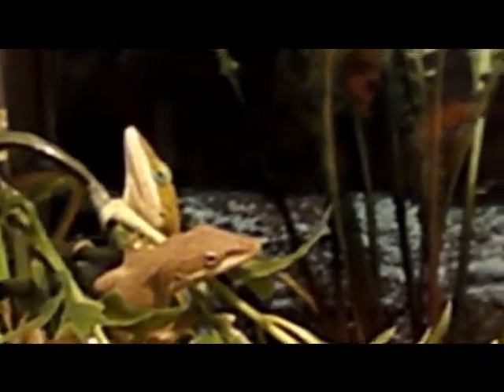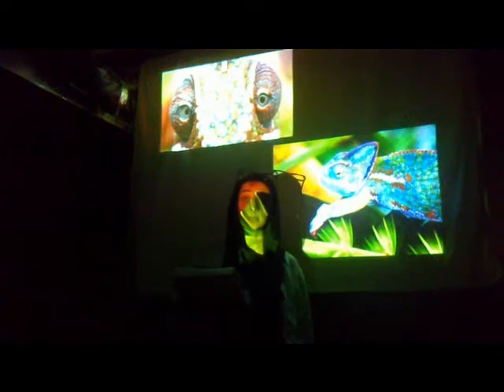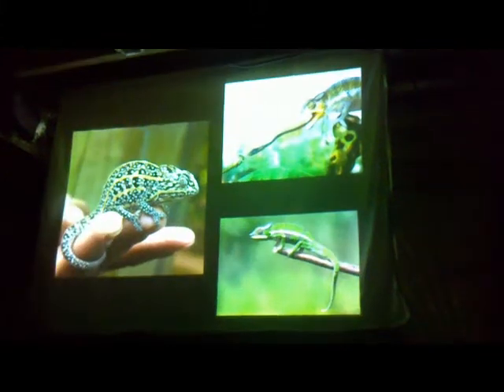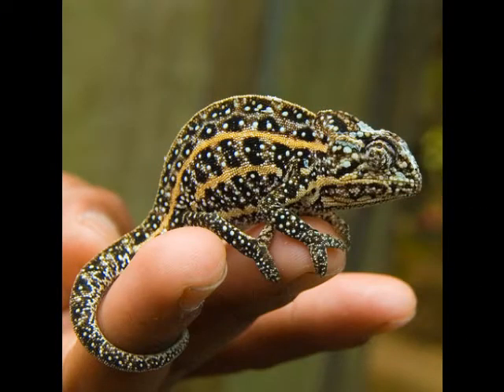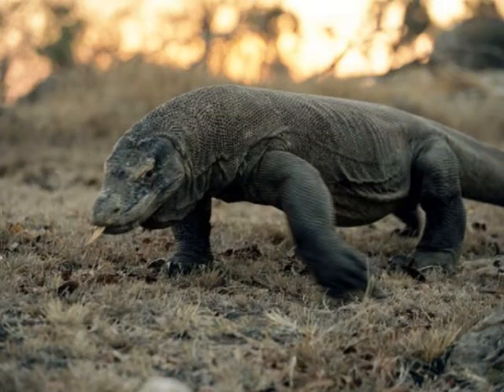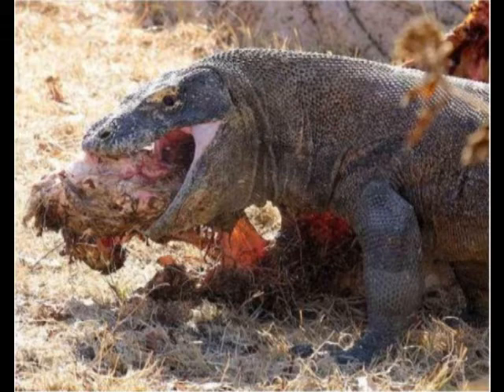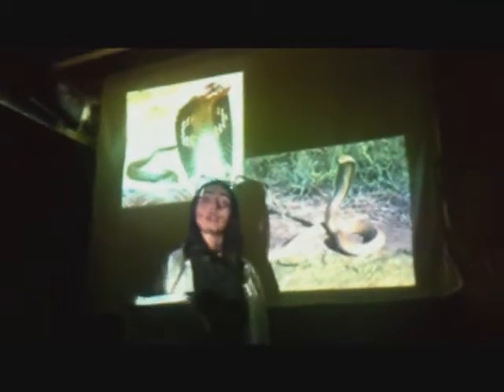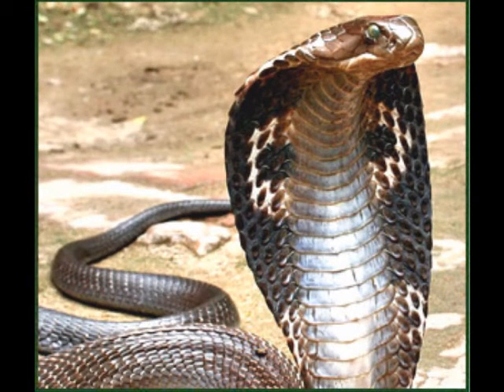Reptilia Class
Short Movie describing the Reptilia class, a Biology project